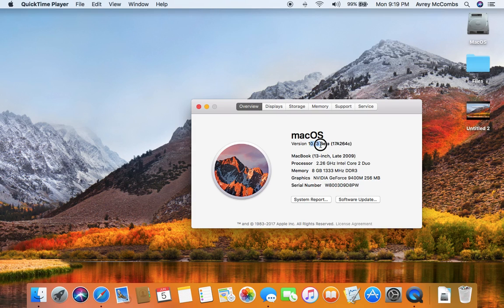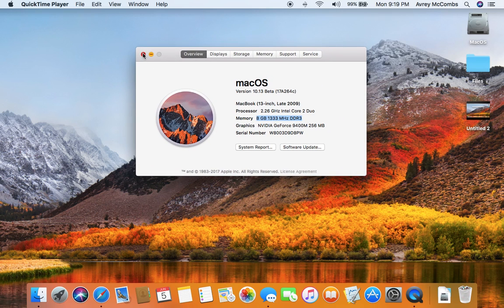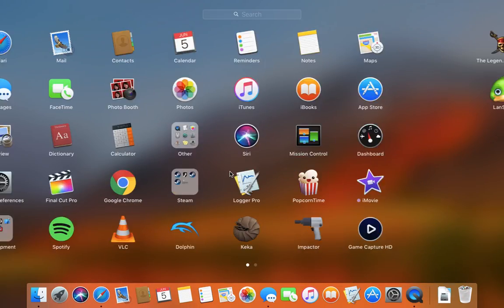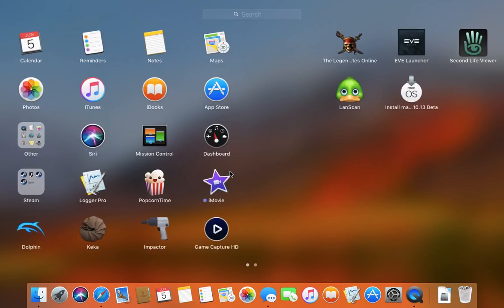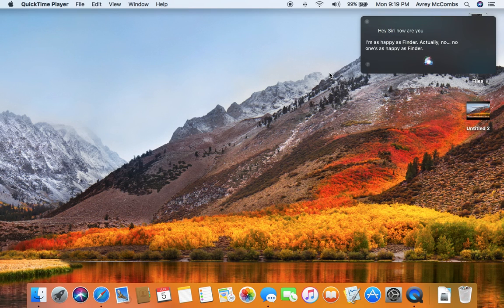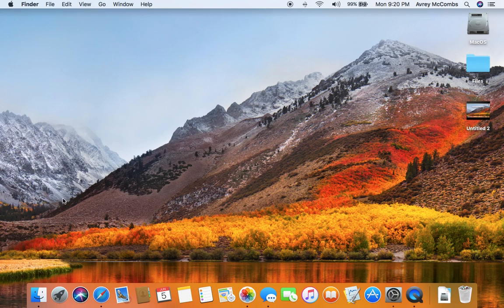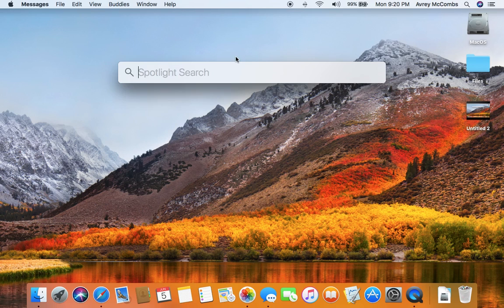| Mac OS 10.13 High Sierra | How Does It Run on a Core 2 Duo Mac?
Me talking about the experience on Mac 10.13 on my old Mac

This is a video of my MacBook late 2009 running the new beta 1 of Mac OS 10.13  although it does help that the MacBook has 8gb of ram and an ssd